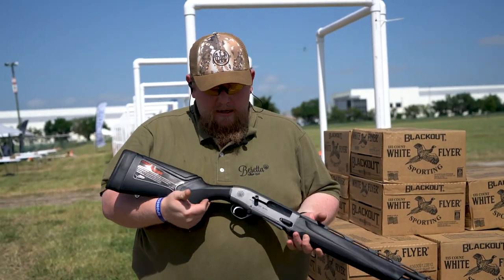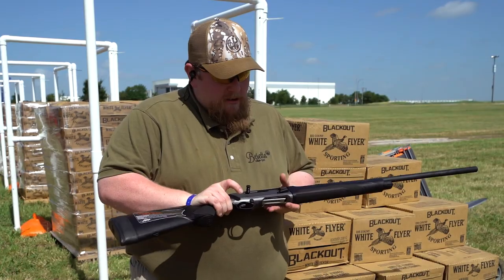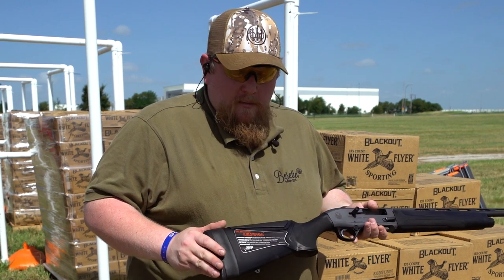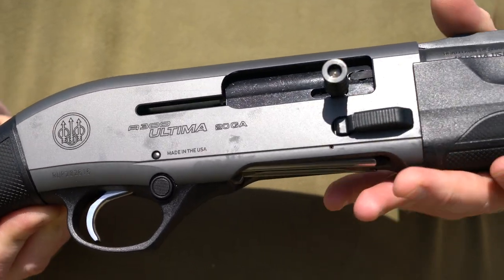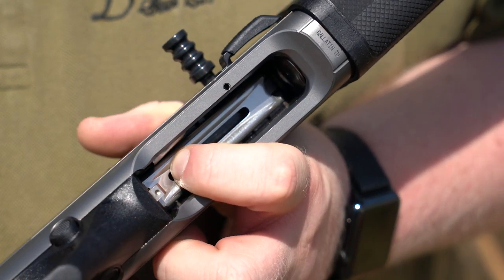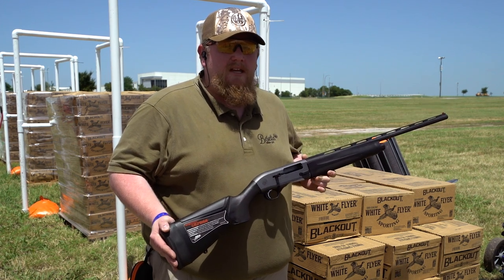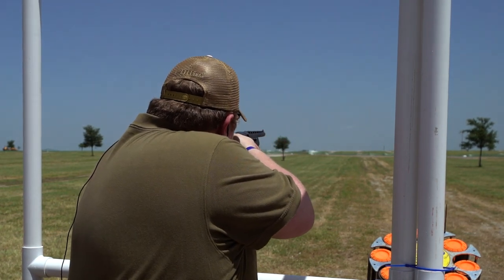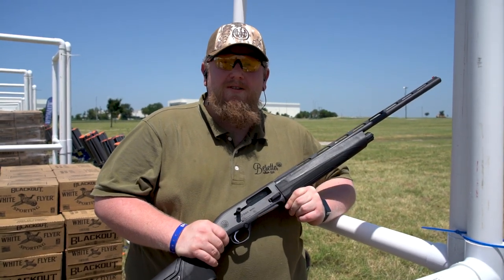Beretta A300 Ultima Live-Fire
Beretta USA's Tactical and Pro Shop Manager, Erik Stern, demonstrates the newest addition to the Beretta A300 series of semi-automatic shotguns during the Ducks Unlimited Expo in Fort Worth, Texas.